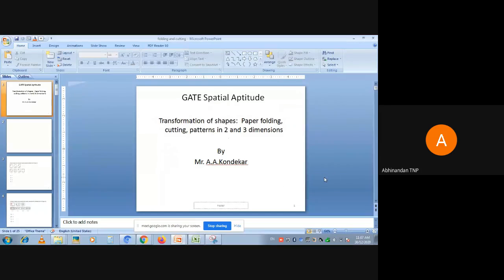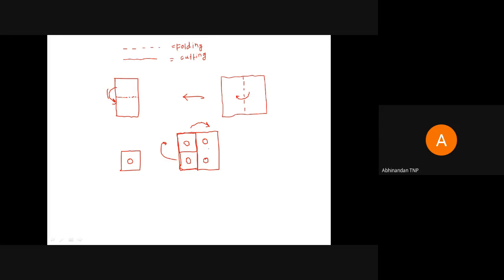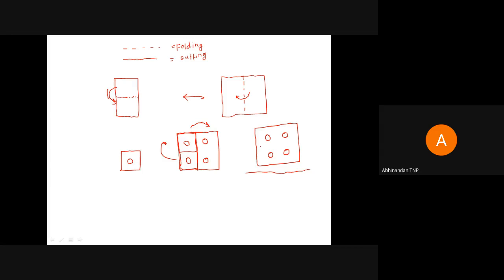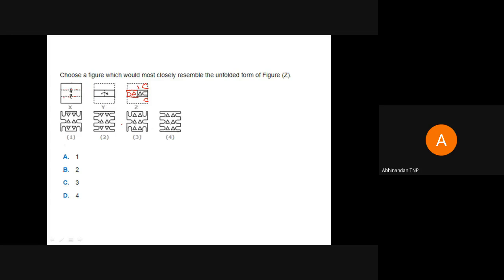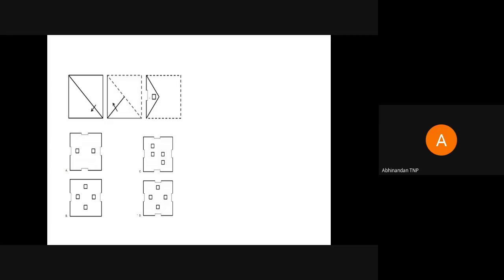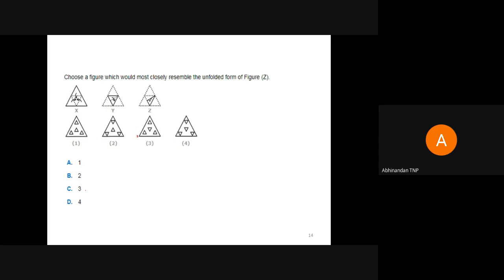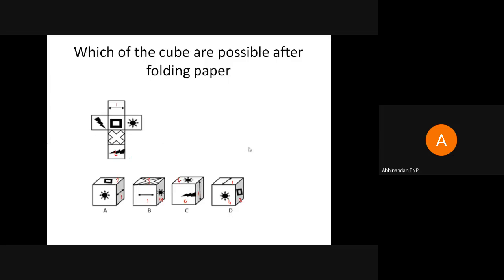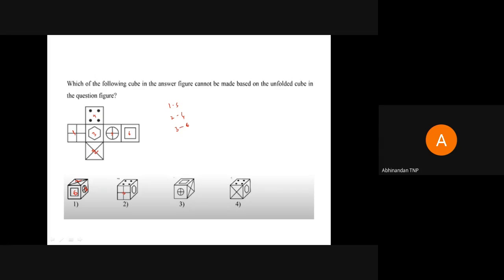Saptial Aptitude: Transformation of Shapes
By,
Asst. Prof. A. A. Kondekar